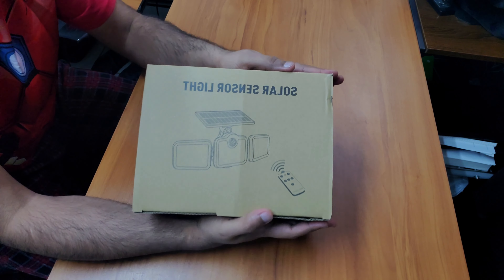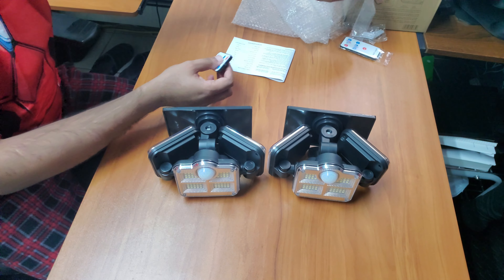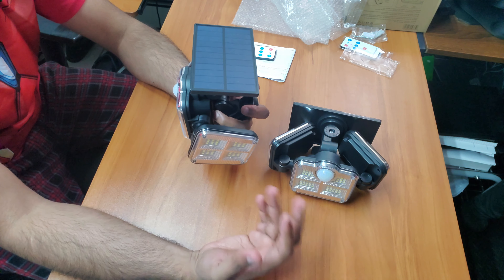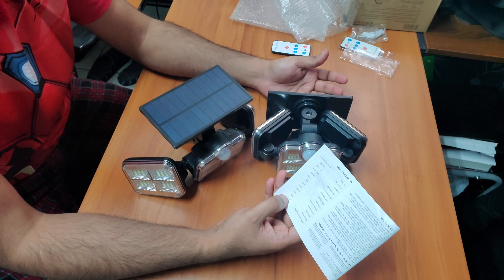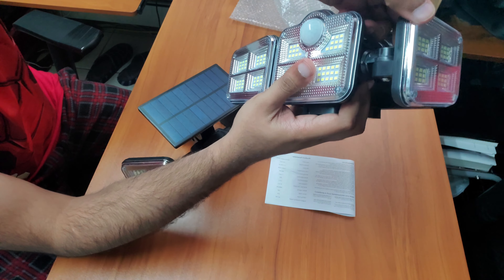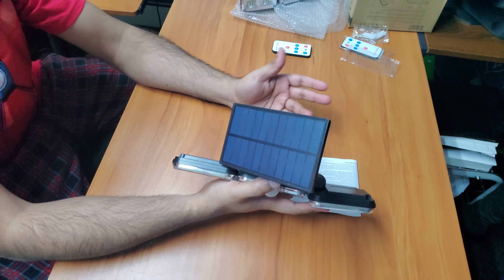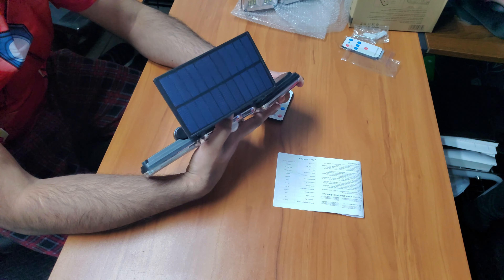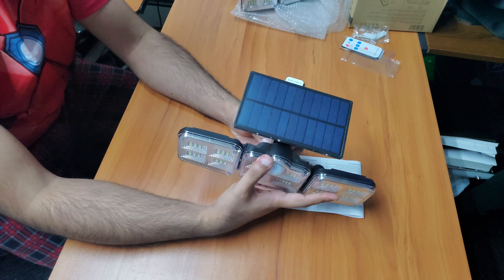Aufixy Solar Motion Sensor Lights 122 LED 1000LM Wireless Waterproof Security LED Flood Light 2 Pack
Aufixy Solar Motion Sensor Lights 122 LED 1000LM Wireless LED 3 Adjustable Heads 270° Wide Angle Illumination IP65 Waterproof Security LED Flood Light 2 Pack

【122 LEDs and 270º lighting】 The solar outdoor lights is built in with 122 bright LEDs and has 3 adjustable heads ensuring that it can deliver ultra-high brightness illumination for wide area. The 270ºrotatable angle makes it very flexible to adjust the angle and get the solar panel much sunlight power at a maximum degree.
【PIR Solar Motion Sensor Light】 The sensitive PIR sensor detects your movement up to 28ft and induction angle is 120º, the solar outdoor lights will turn on automatically at night when it detects your motion movement and the light will be turn off when you leave the induction area.
【Remote Control & Modes】 Each solar flood light is equipped with a wireless remote control, the remote control distance is about 32ft, you can choose the most suitable mode faster and more portable. motion sensor mode, body induction + dim light mode and always light mode.
【Large capacity & Fast charging】Built-in 2400mAh lithium battery, monocrystalline silicon solar panels charge 20% faster than ordinary solar panels. During the day, it automatically collects solar energy and converts it into electricity, and automatically turns ON/OFF from dusk to dawn.
【IP65 waterproof & Easy to install】The waterproof level of the solar security light is IP65, which can withstand different extreme weather conditions. It can be installed on the wall with the included screws, which is very suitable for garages, lawns, terraces, porch gardens, roads, etc.